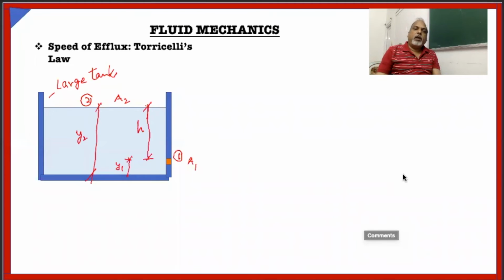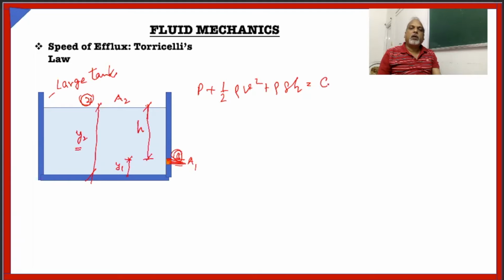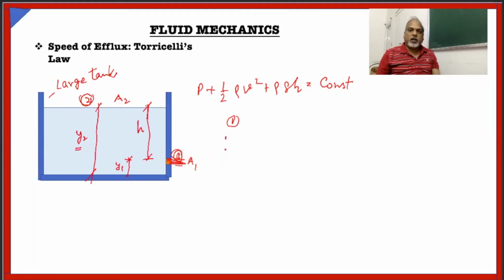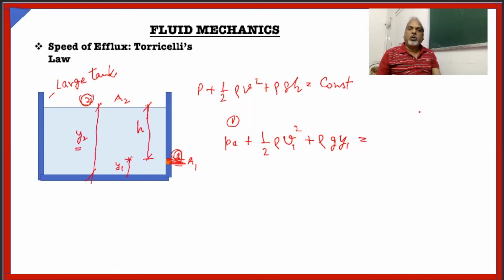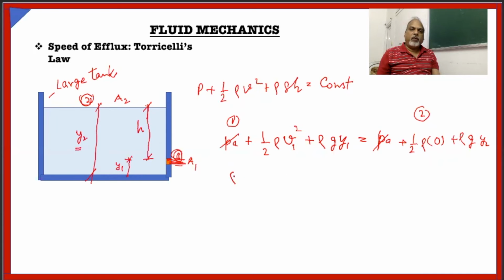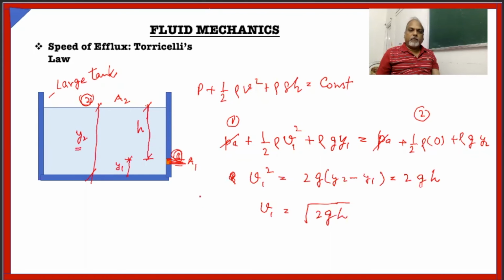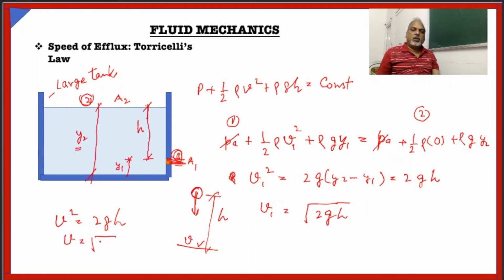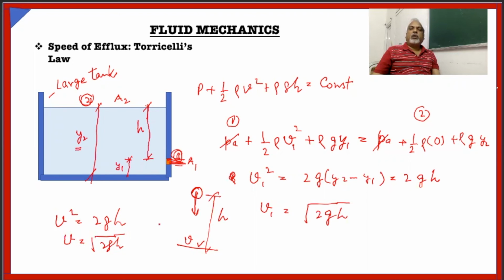Speed of efflux II Torricellis LawII Fluid Mechanics II GURUJI-ONLINE II PHYSICS BY SANJAY SIR